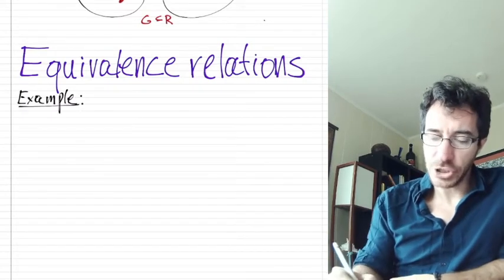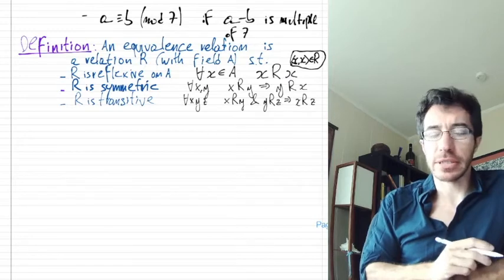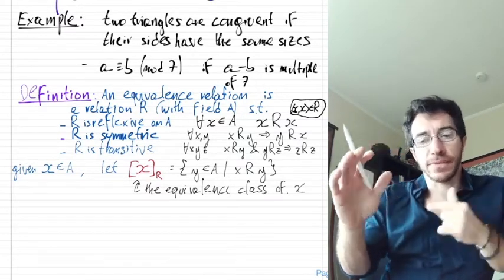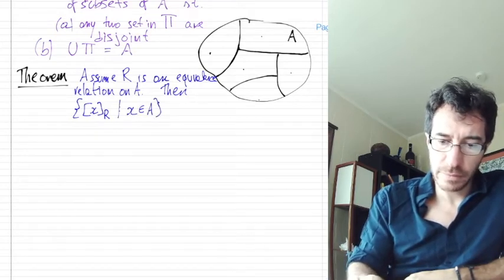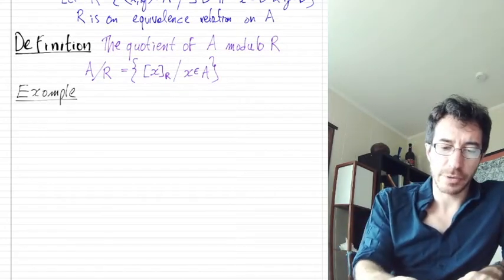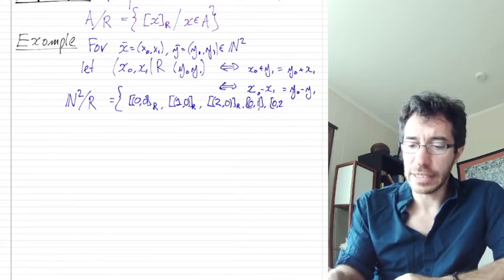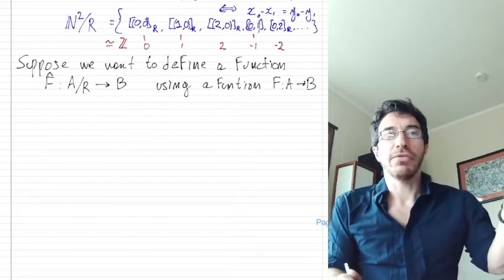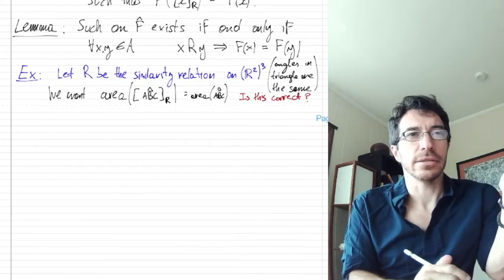10. Set Theory. Equivalence Relations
Equivalence relation will be extremely useful in the rest of the course.